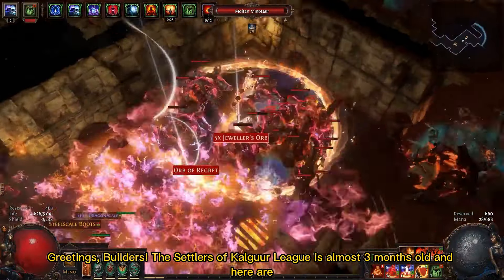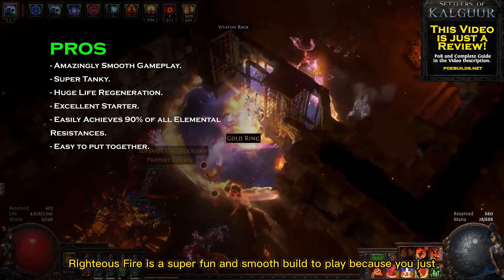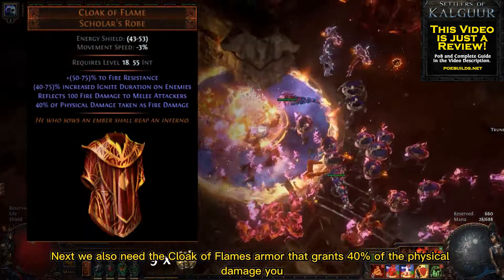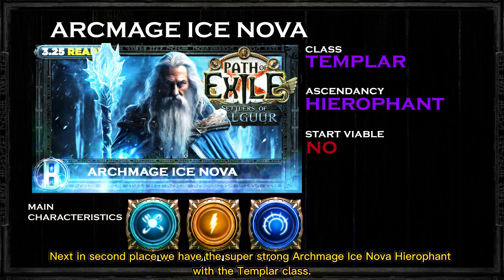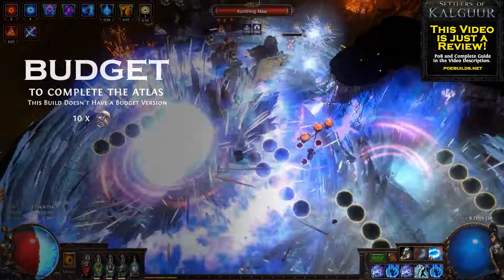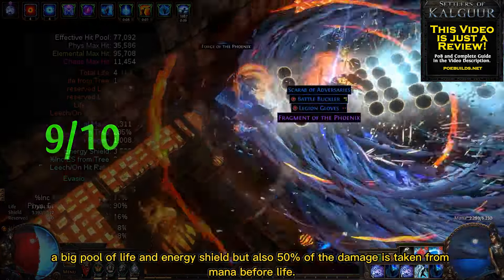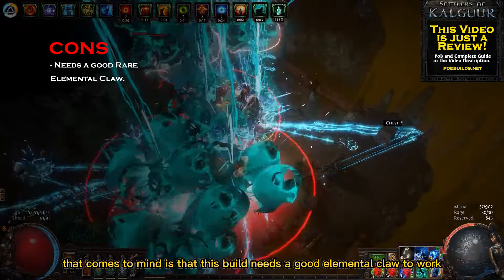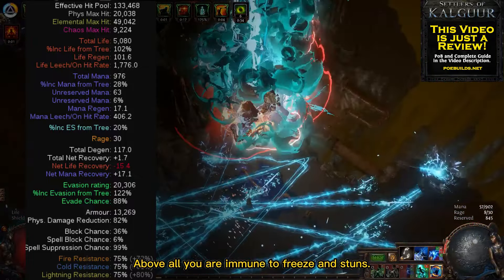[PoE 3.25] META POE BUILDS - END OF LEAGUE - SETTLERS OF KALGUUR LEAGUE - PATH OF EXILE - POE BUILDS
Here are some of the most played PoE Builds during the final weeks of Settler of Kalguur

Timestamps:
Intro - 00:00
Righteous Fire - 00:20
Archmage Ice Nova - 03:06
Lightning Strike - 05:35